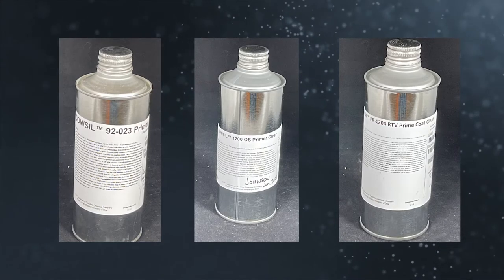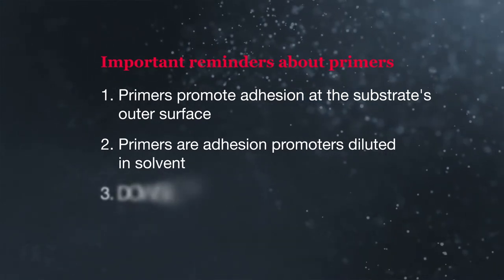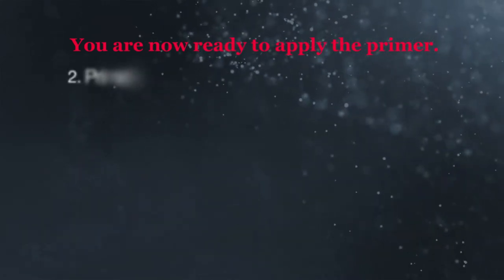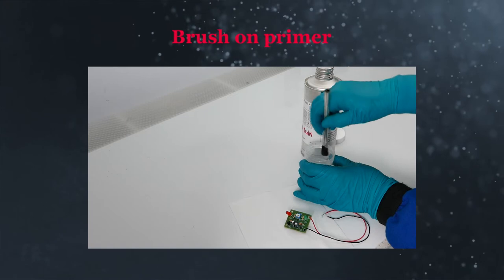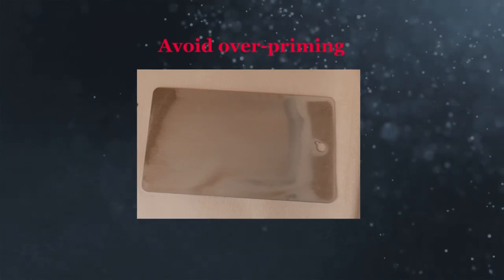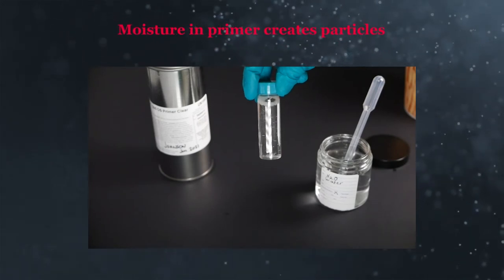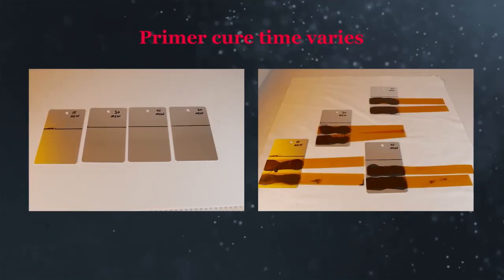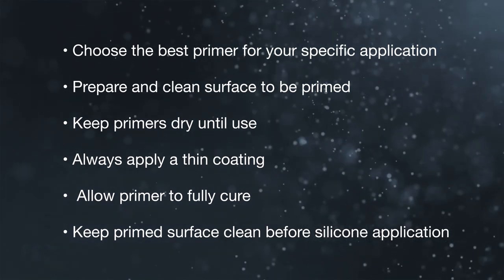Dow Electronics Protection & Assembly Academy - Lab Series - Primers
This video describes the properties of silicone primers and how to utilize them for adhesion promotion to surfaces.